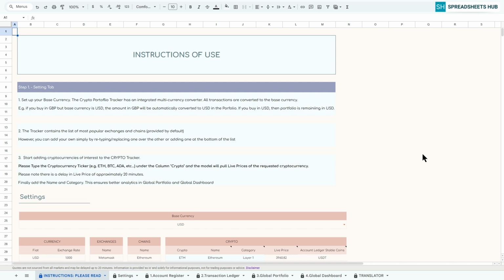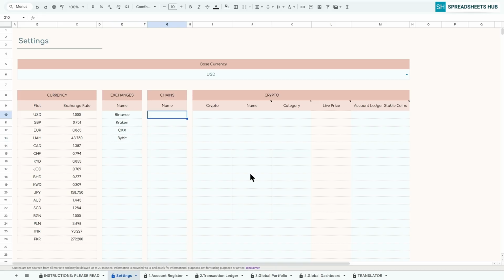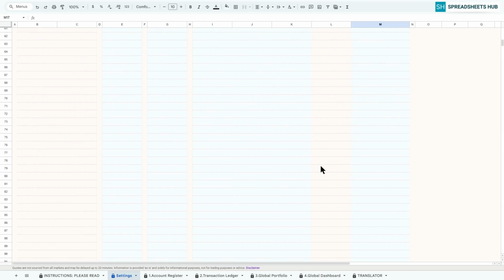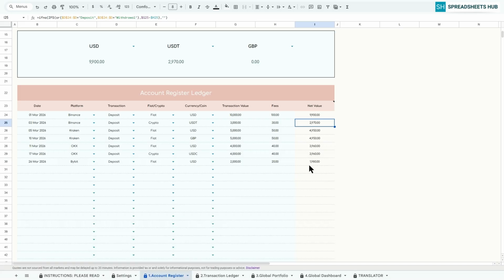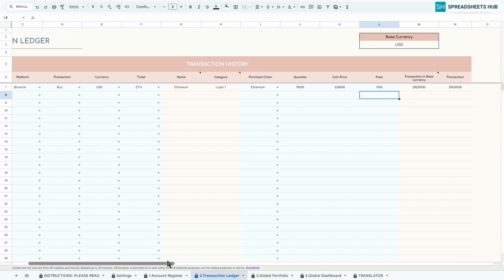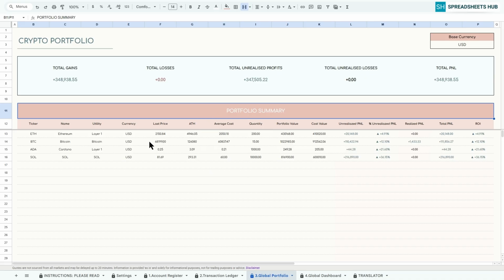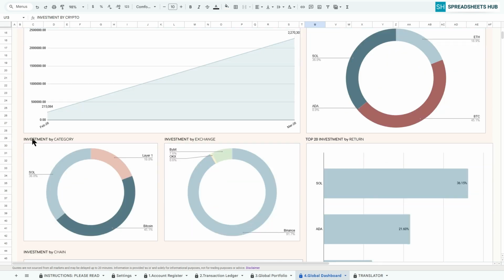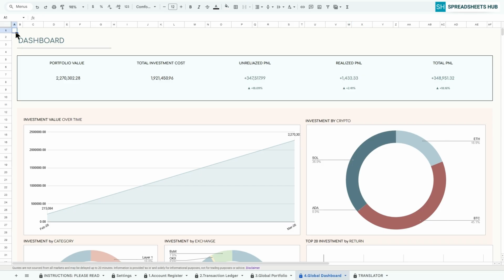How to Use a Crypto Portfolio Tracker | Step-by-Step Guide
The Crypto Portfolio Tracker in Excel & Google Sheets is a comprehensive tool designed to help cryptocurrency enthusiasts and investors effectively manage their digital asset portfolios. This user-friendly spreadsheet offers five essential tabs: Settings, Account Register, Transaction Ledger, Global Portfolio, and Global Dashboard, all accessible within a Google Sheets & Excel documents. Whether you're a seasoned crypto trader or just starting out, this tracker simplifies portfolio management, transaction tracking, and provides a holistic view of your crypto investments.

Timestamps:
00:00 – Welcome
01:03 – Setting Up Main Categories
02:46 – Account Register
04:45 – Transaction Ledger
06:03 – TranslateHub
06:14 – Global Portfolio
07:40 – Global Dashboard